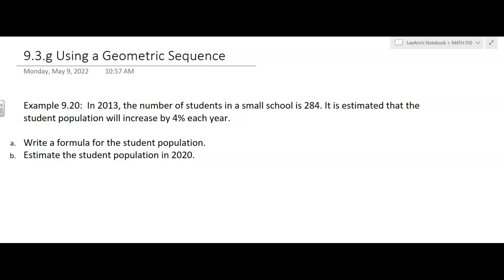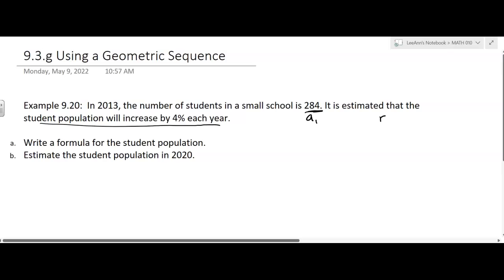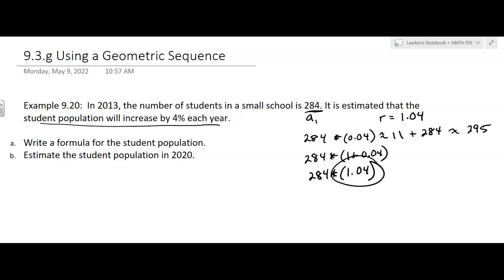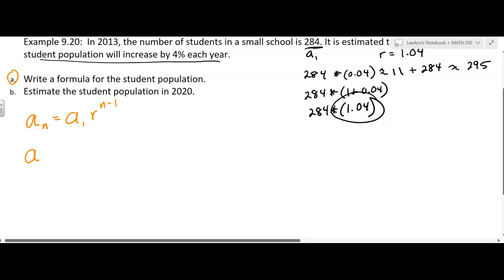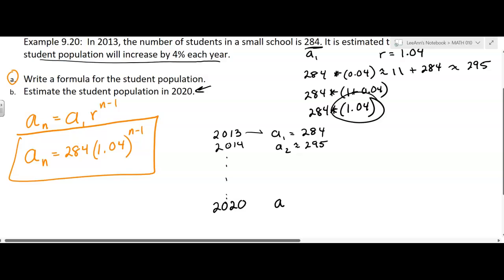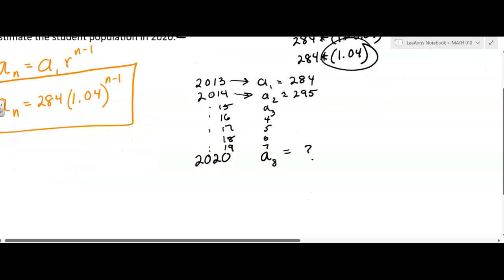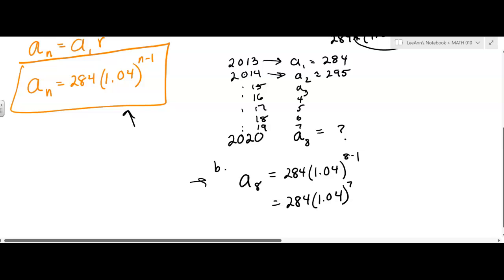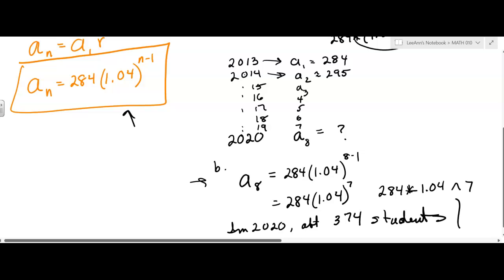9.3.g Using a Geometric Sequence